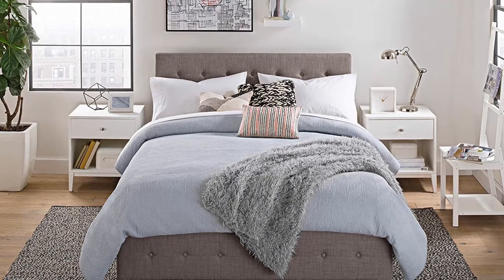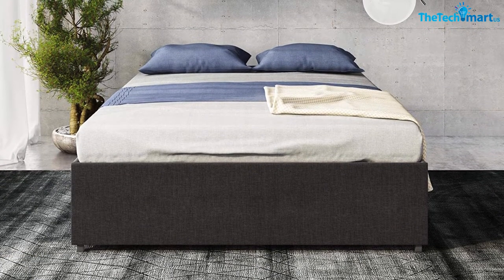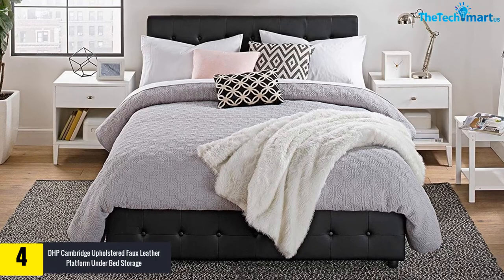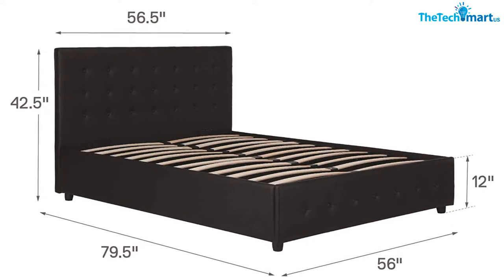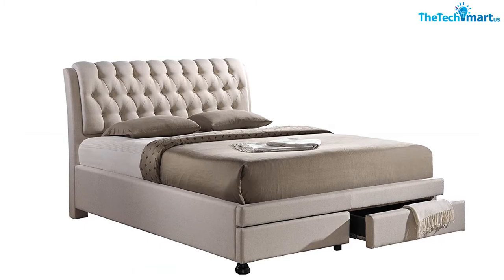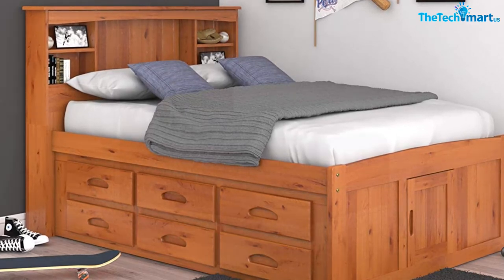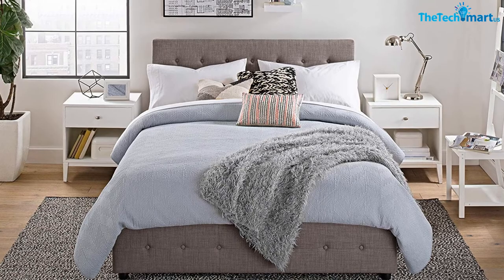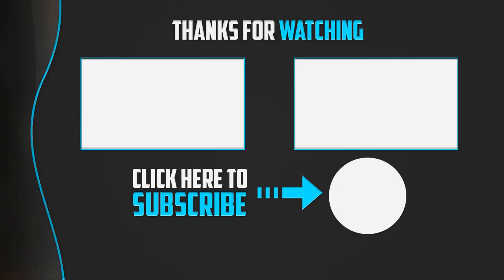Top 5 Best Storage Beds in 2024 Reviews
▶️ The Best Storage Beds We recommended  In This video

▶️ 5.  DHP Maven Upholstered Platform Storage Bed

▶️ 4.  DHP Cambridge Upholstered Faux Leather Platform Under Bed Storage

▶️ 3.  Baxton Studio Ainge Contemporary Fabric Upholstered Storage Bed

▶️ 2.  Discovery World Furniture Bookcase Captain Bed with 6 Drawers

▶️ 1. DHP 4497449 Cambridge Bed with Storage